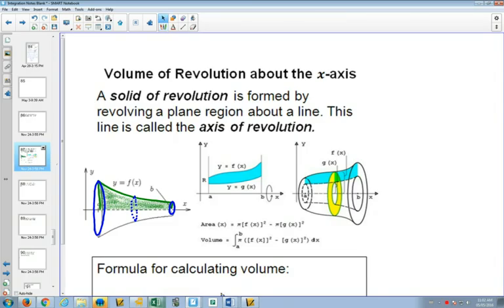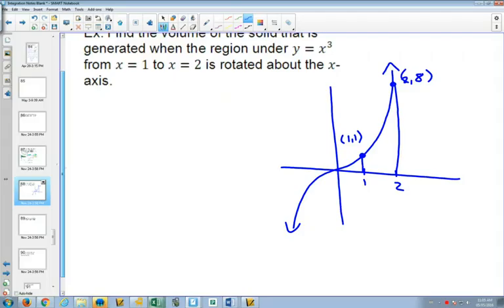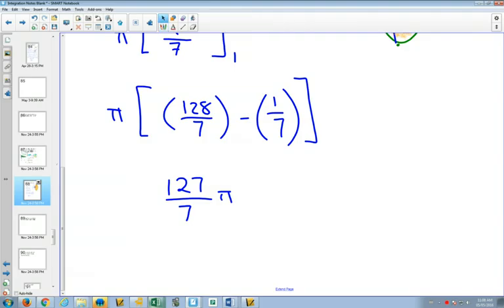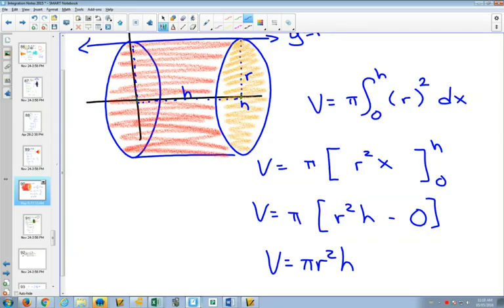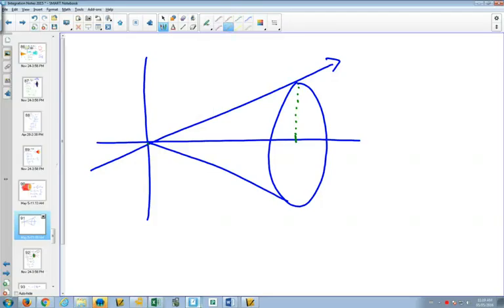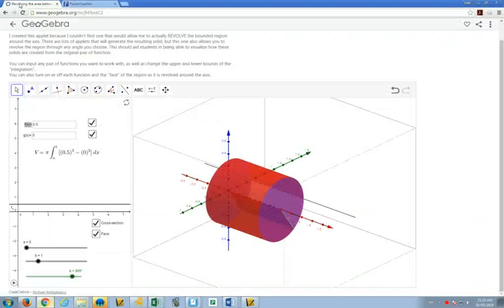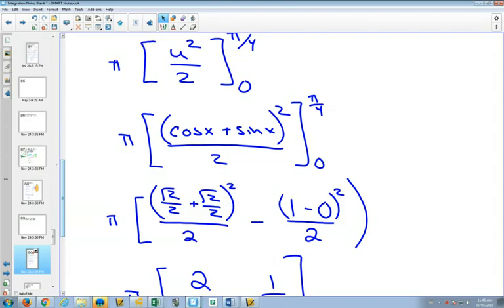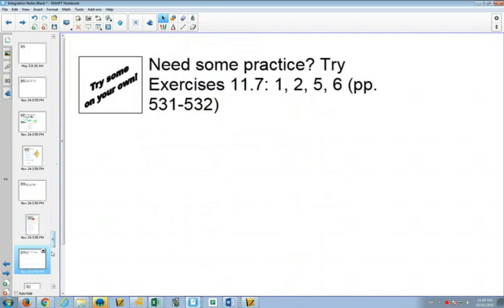Integration Volumes of Revolution